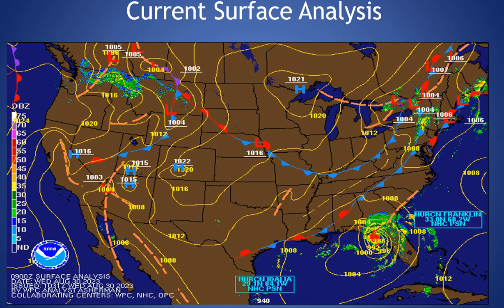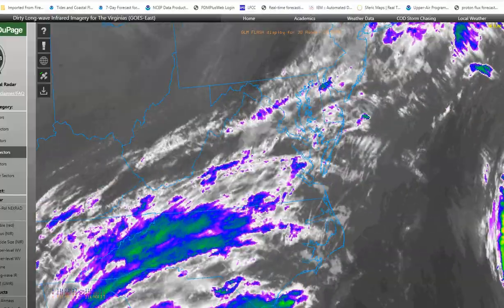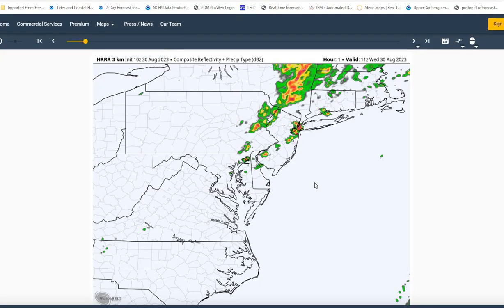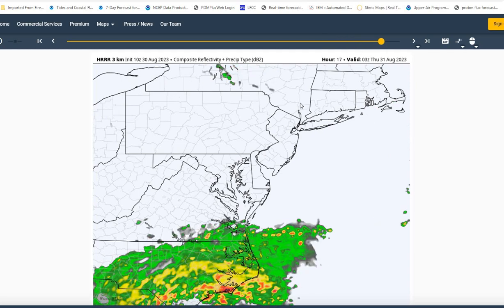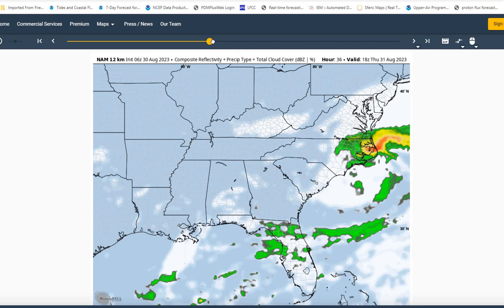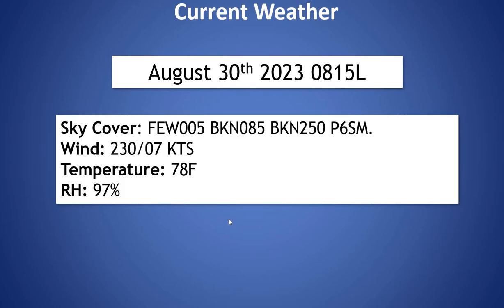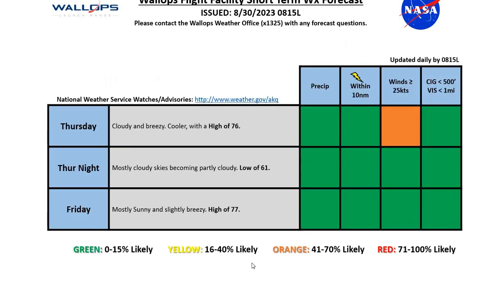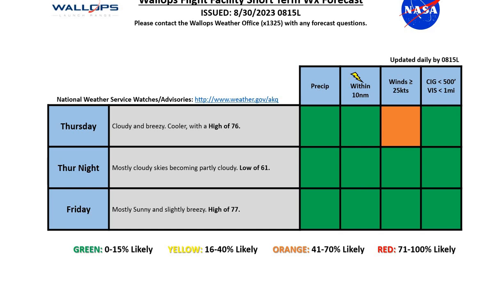Daily Wallops Island Operations Weather Briefing August 30th 2023